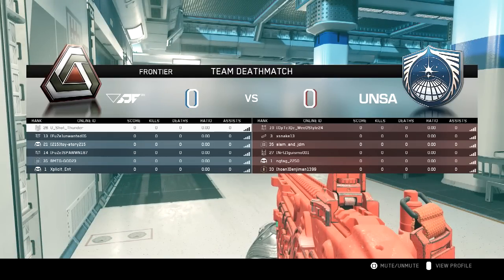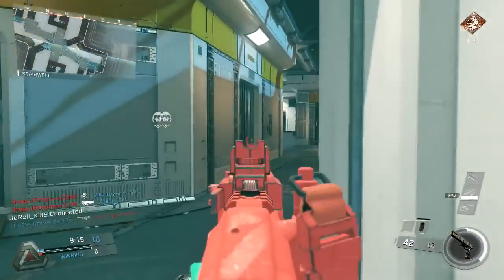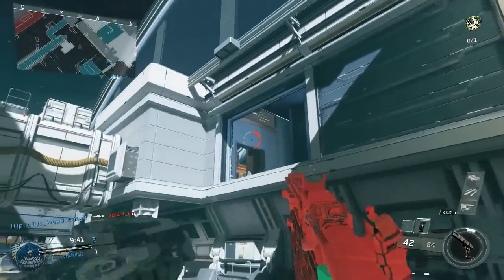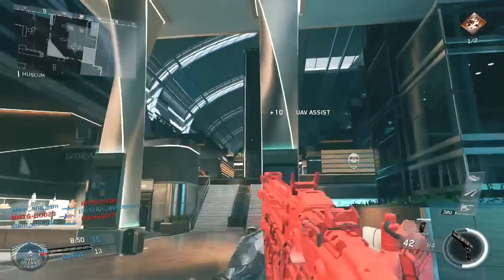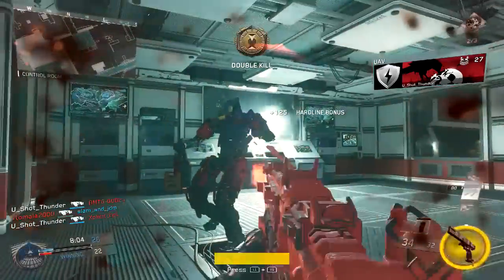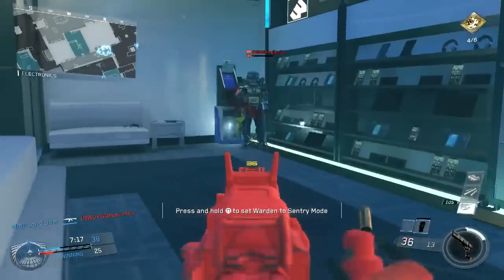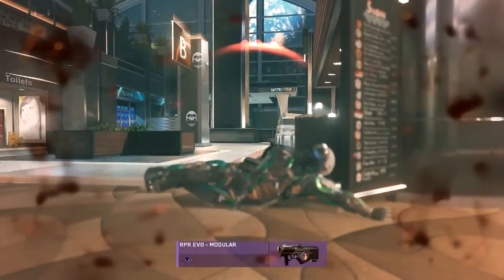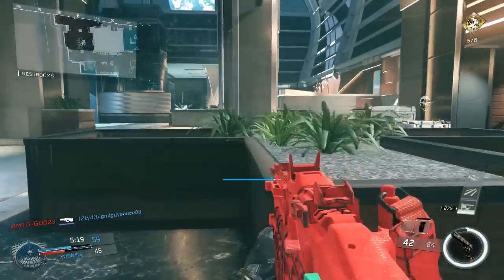Infinite Warfare Rig Abilities Are Overpowered! COD Infinite Warfare Terminal Beta Gameplay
Call of duty Infinite Warfare multiplayer gameplay on the ps4.